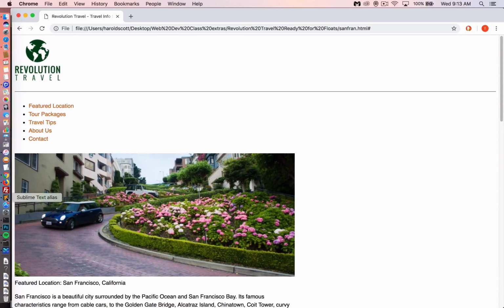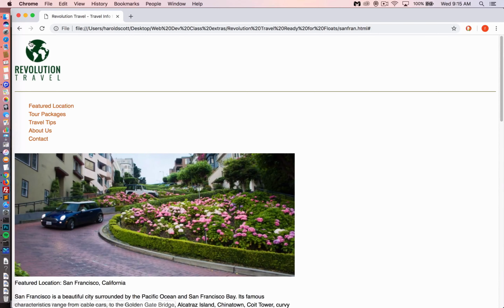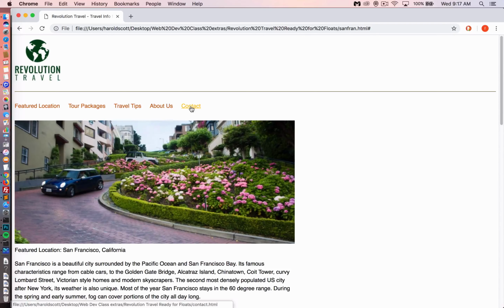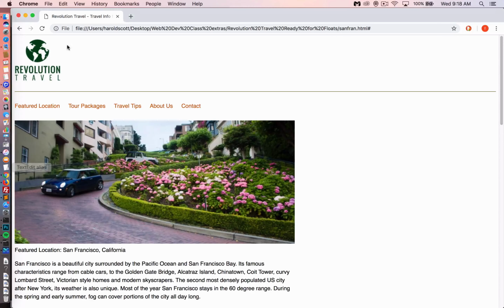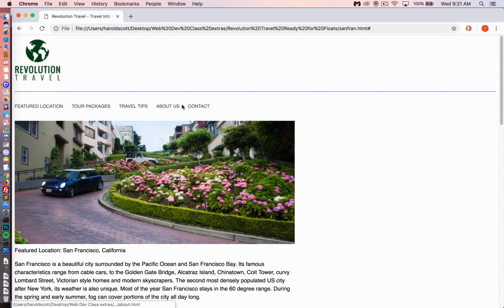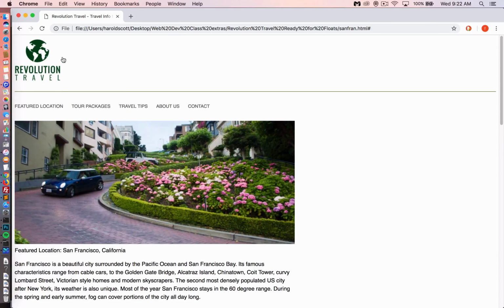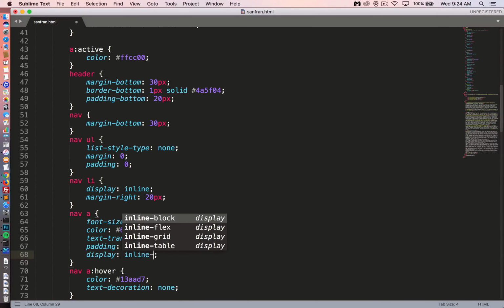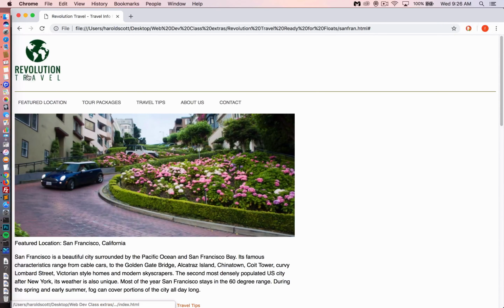Web Design Styling the Nav 4B - Textbook 1